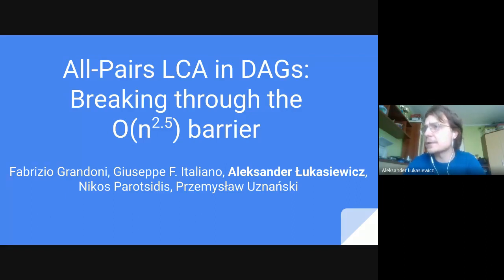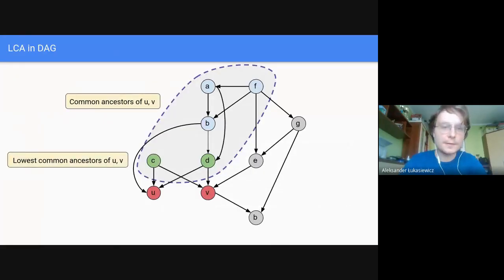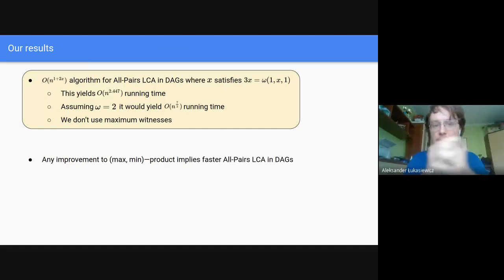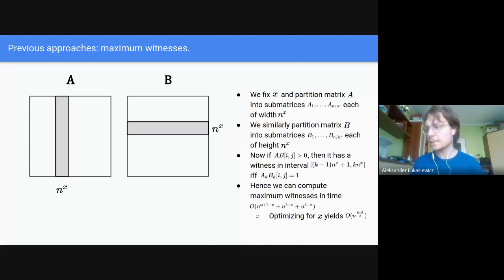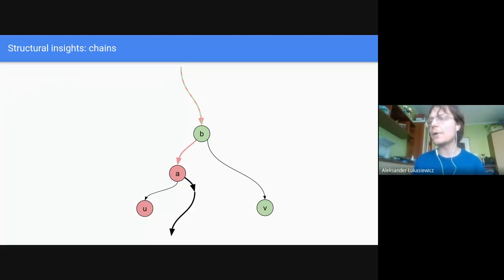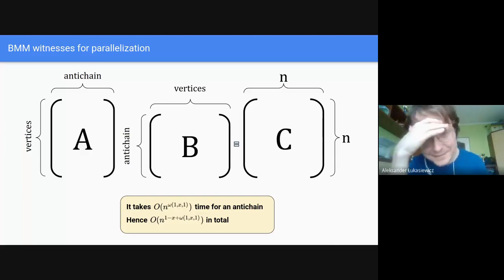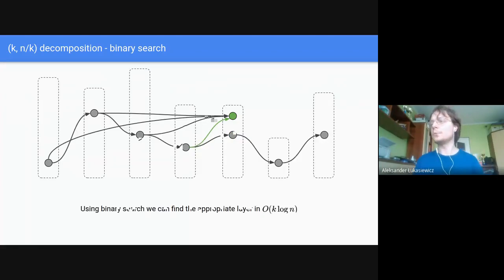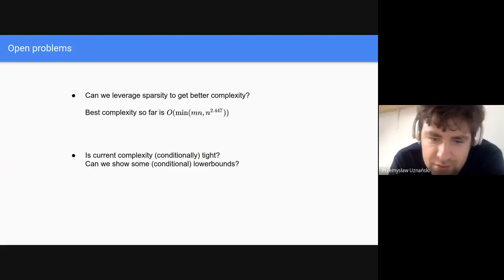[30.09.2020] Aleksander Łukasiewicz - All-Pairs LCA in DAGs: Breaking through the O(n^2.5) barrier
"All-Pairs LCA in DAGs: Breaking through the O(n2.5) barrier"  (a SODA 2021 paper) by Fabrizio Grandoni, Giuseppe F. Italiano, Aleksander Łukasiewicz, Nikos Parotsidis, Przemysław Uznański